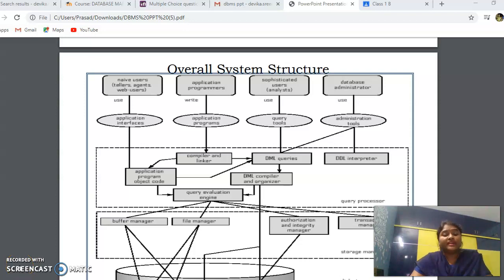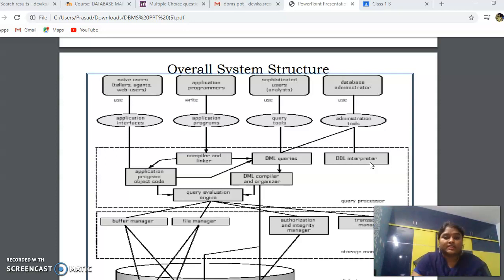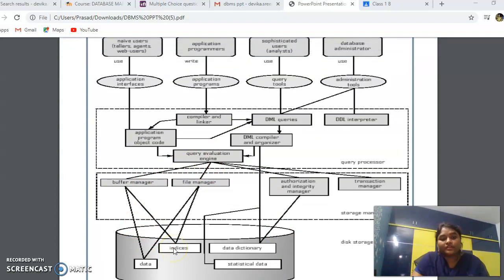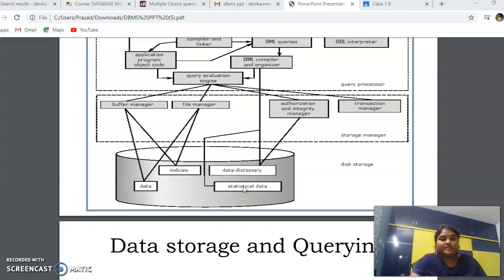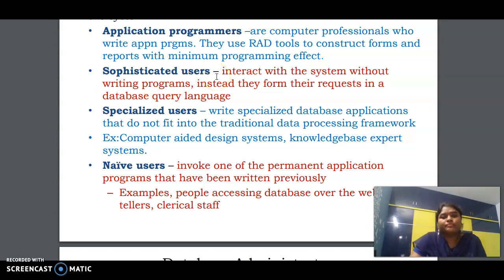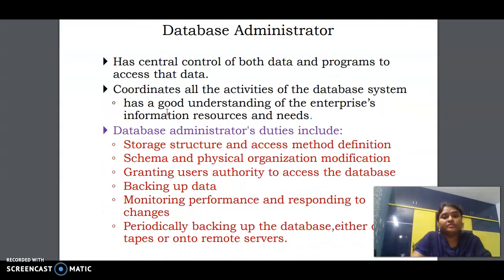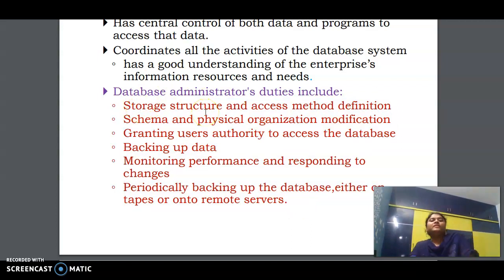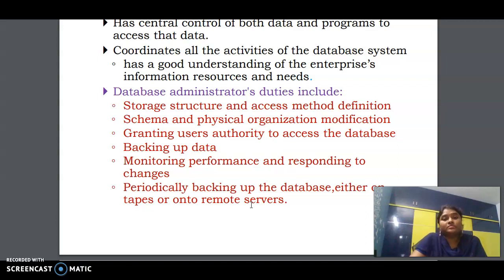UNIT 1 DBMS STRUCTURE OF DBMS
TOPICS COVERED : STRUCTURE OF DATABASE, TYPES OF USERS,FUNCTIONALITIES OF DBA